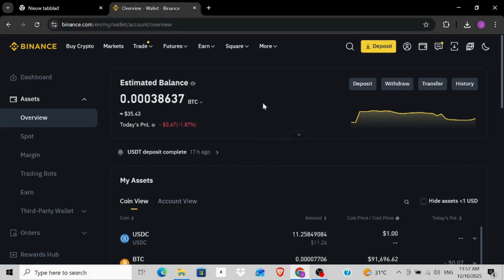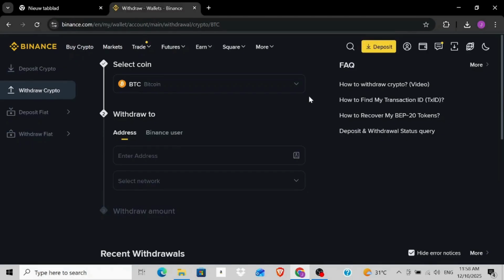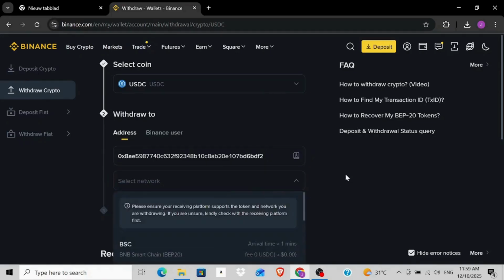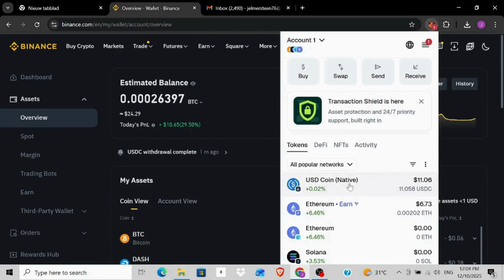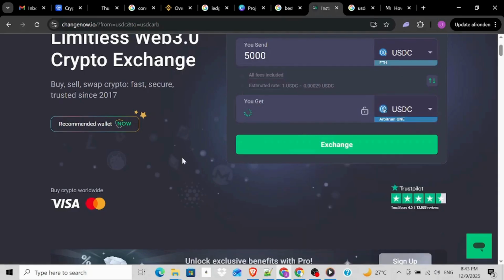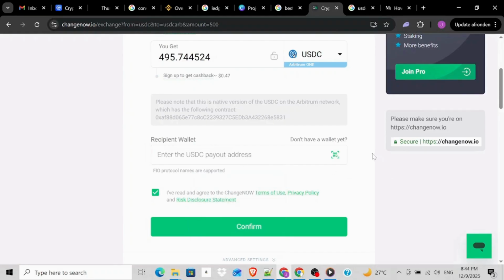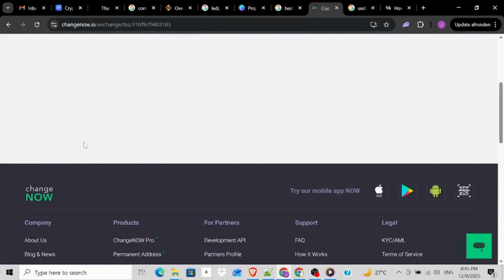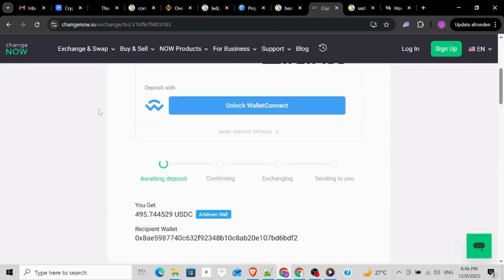How to Get USDC on Arbitrum (Fastest Method) | MetaMask + Binance + ChangeNOW Tutorial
In this quick tutorial, I’ll show you the easiest and fastest way to move USDC to the Arbitrum network — even if your exchange doesn’t support Arbitrum withdrawals.

We cover everything step by step:

📌 What you’ll learn in this video:

- Does Arbitrum support native USDC?

- Does MetaMask accept USDC on Arbitrum?

- How to add USDC to MetaMask (the correct contract)

- How to withdraw USDC from Binance (Arbitrum One)

- How to swap USDC (ETH) → USDC (Arbitrum One) using ChangeNOW

- How to see your USDC on Arbitrum inside MetaMask

Whether you’re using USDC for trading, DeFi, NFTs, or gas-efficient transfers, this guide will help you move funds to Arbitrum in the safest way possible.

🔧 Tools & Platforms Used:

- MetaMask

- Binance (Arbitrum One withdrawal)

- ChangeNOW (USDC ETH → USDC Arbitrum One)

- Arbitrum One Network

⏱ Video Chapters
00:00 Intro
00:26 Does Arbitrum support USDC
00:50 Does MetaMask Accept USDC Arbitrum
01:10 How to get USDC on Arbitrum
01:40 Binance Withdraw Demo
04:30 Binance Result
04:48 ChangeNow Intro
05:34 ChangeNow Swap Demo
09:42 Outro